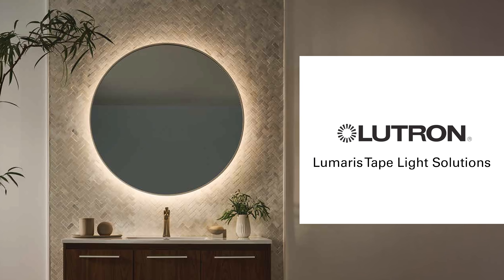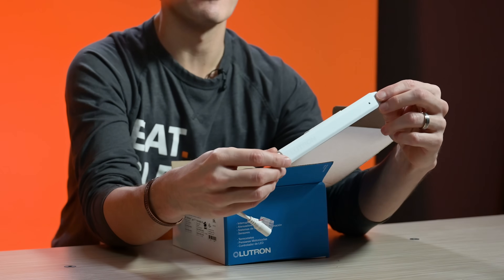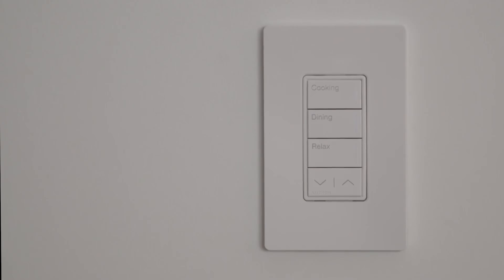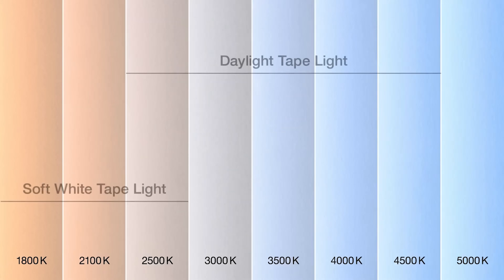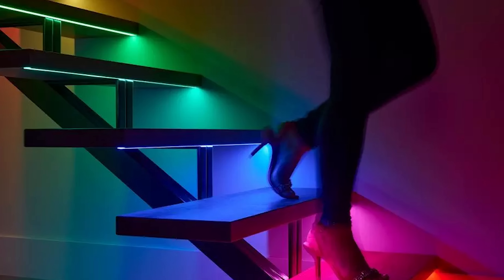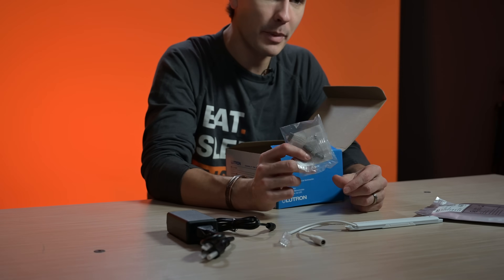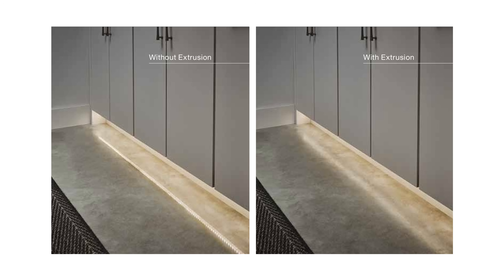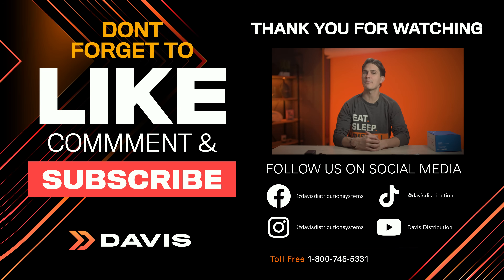productspotlight Lutron's Lumaris LED Tape Light - Get Smart Lighting In Hard To Reach Places!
We’re exploring Lumaris LED Tape from Lutron—a purpose-built, system-ready tape light with tunable color, field-cut flexibility, and a driver/controller that makes installs fast, clean, and switch-free.